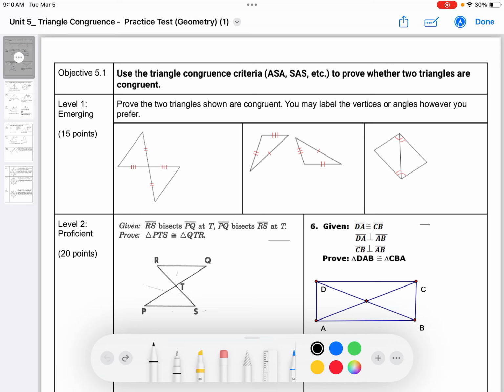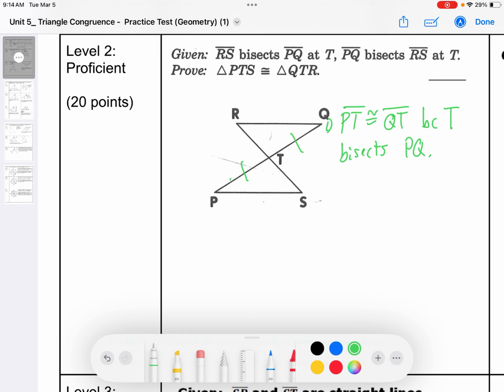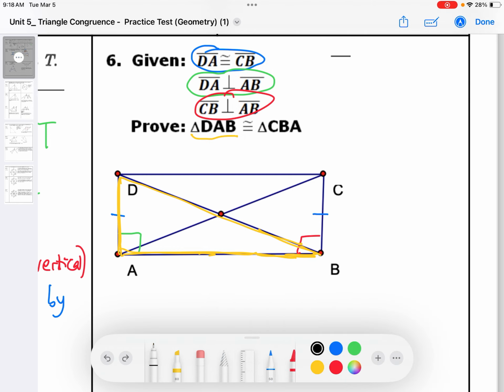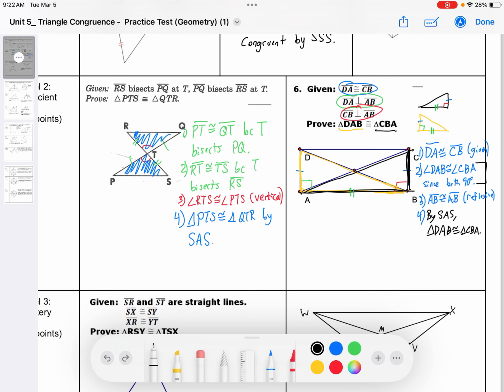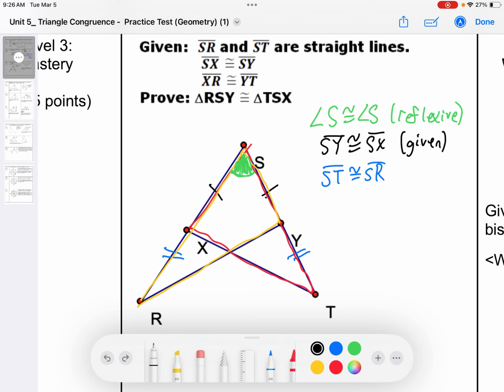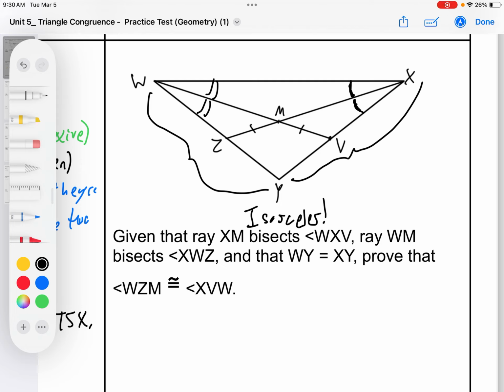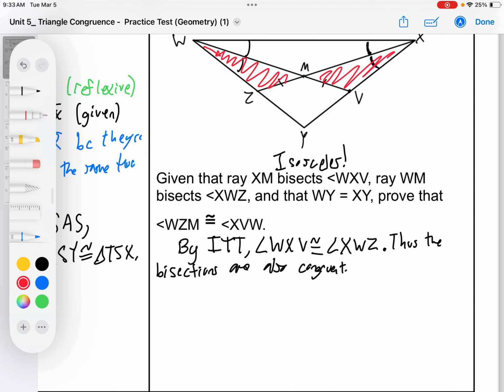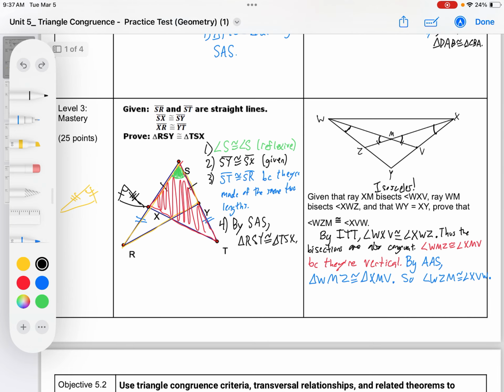Objective 5.1 Practice Test Answers